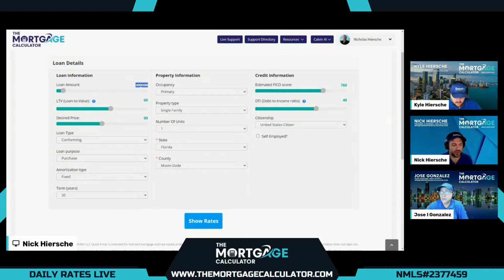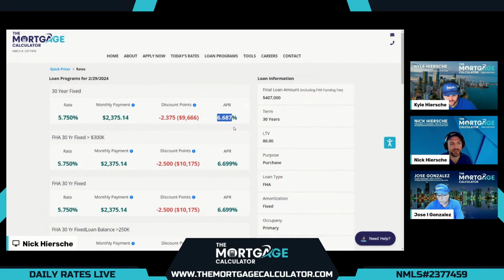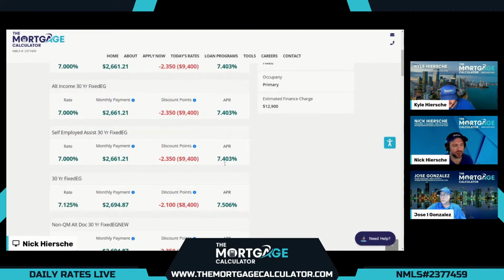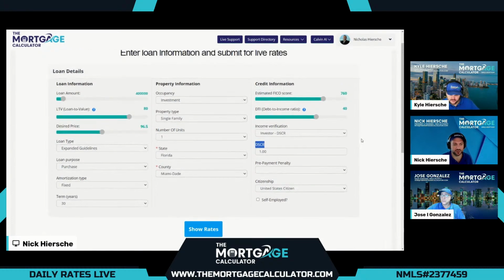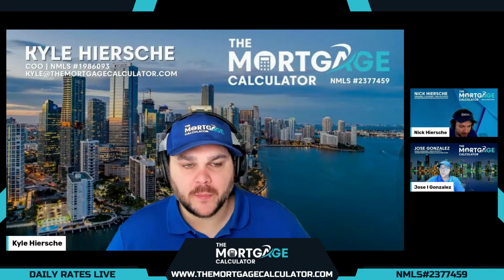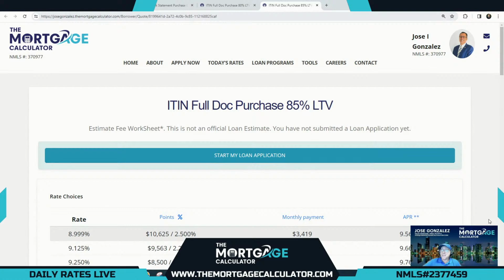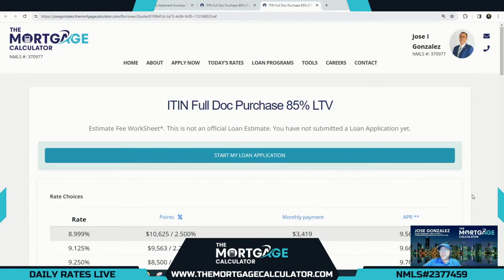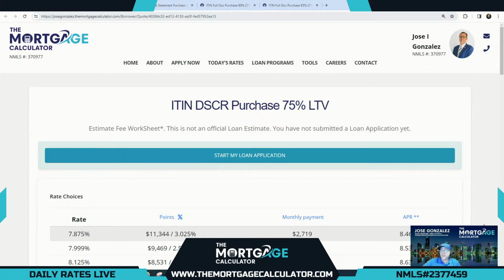Daily Mortgage Rates LIVE - 02/29/2024 - ITIN Borrower Loans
Welcome to "Daily Rates Live"! In this episode, we unravel the complexities of ITIN (Individual Taxpayer Identification Number) borrower loans, exploring how they provide pathways to homeownership for individuals without Social Security numbers. This episode sheds light on the eligibility criteria, benefits, and application process for ITIN borrower loans.

Join us as we delve into the details of ITIN borrower loans, discussing how they offer an alternative financing option for individuals who may not qualify for traditional mortgages. Our expert guests share insights into navigating the ITIN borrower loan landscape and maximizing homeownership opportunities for diverse communities.

Tune in to "Daily Rates Live" and discover how ITIN borrower loans can empower individuals to achieve their dreams of homeownership, fostering financial stability and community growth. Whether you're a prospective homebuyer or a professional in the mortgage industry, this episode offers valuable information for understanding and accessing ITIN borrower loans.